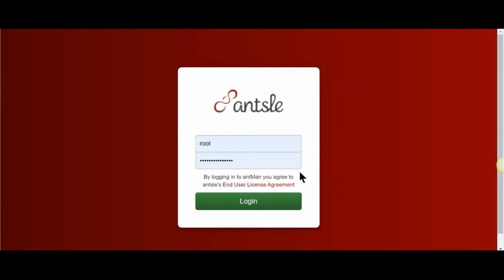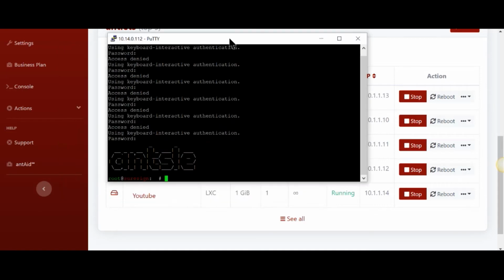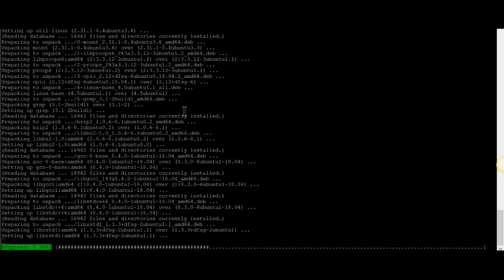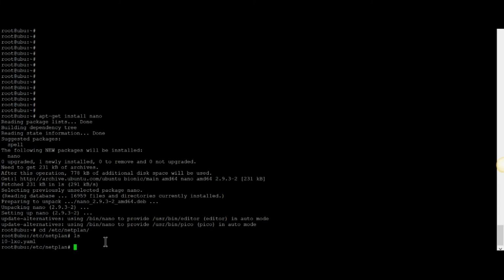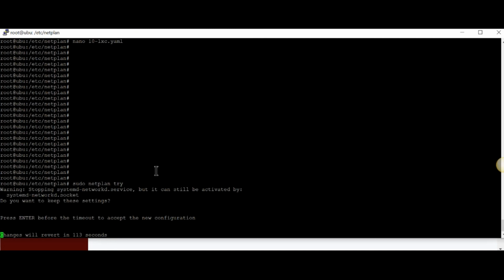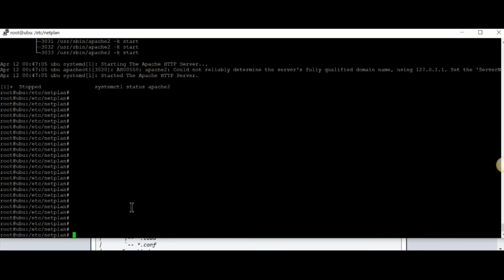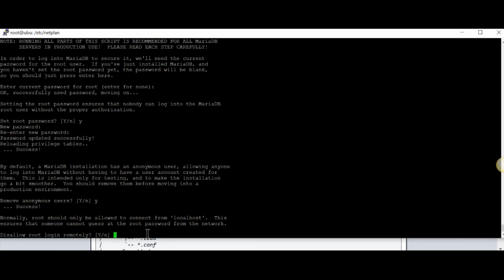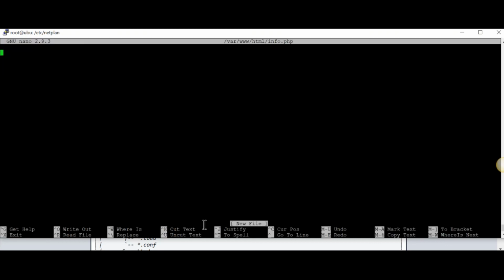WordPress server Step By Step Install on Antsle Part 1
This video will walk you through installing WordPress on an antsle, but this tutorial can be used to install on any Linux distribution. This demo goes through the OS version for ubuntu 18.